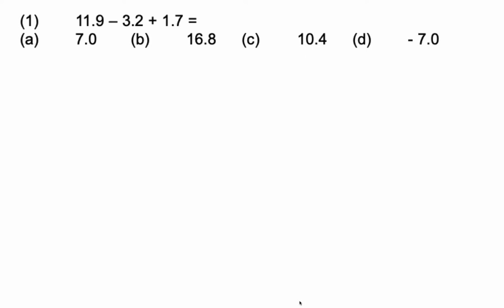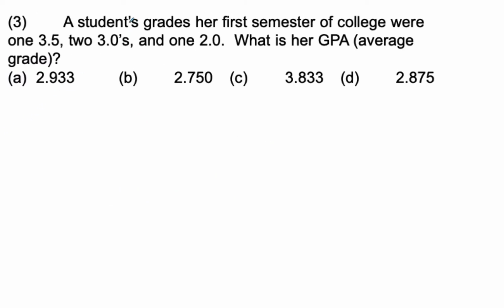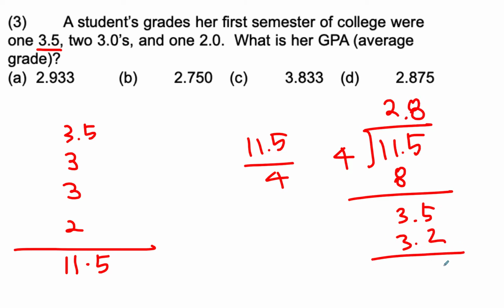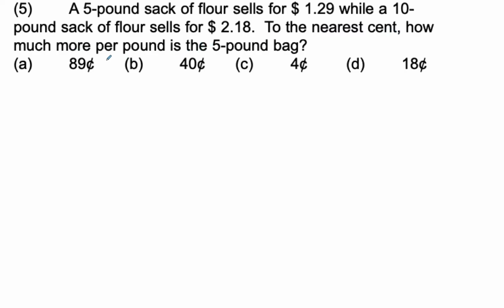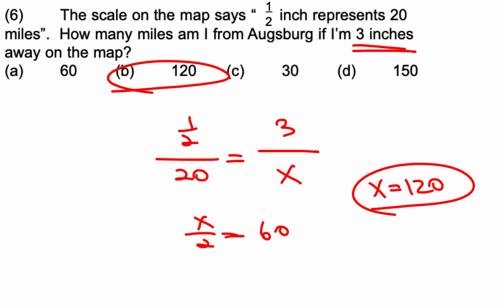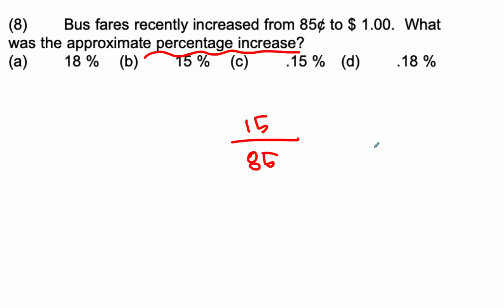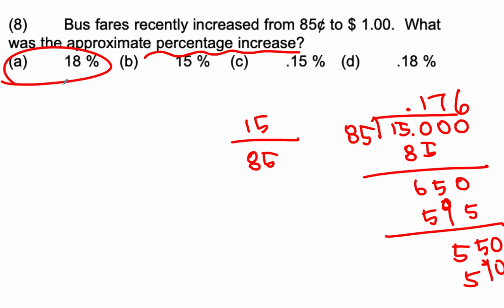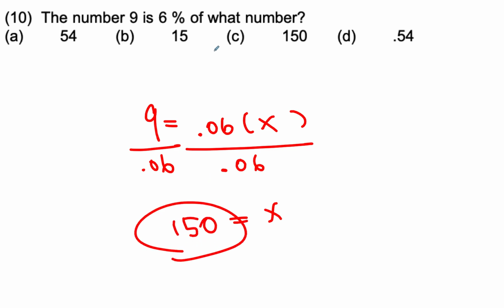College placement exam practice 4 part 1